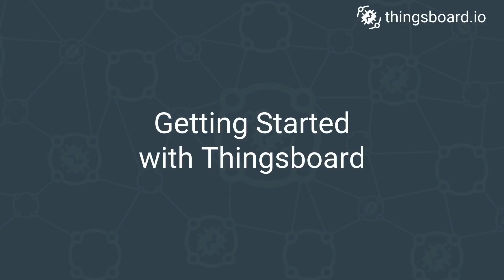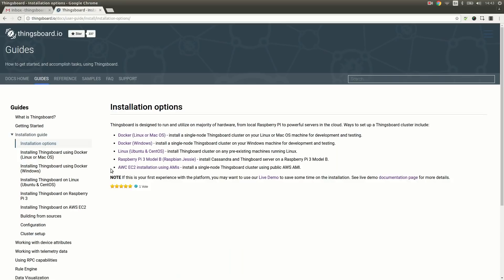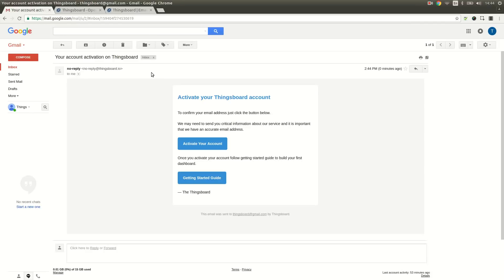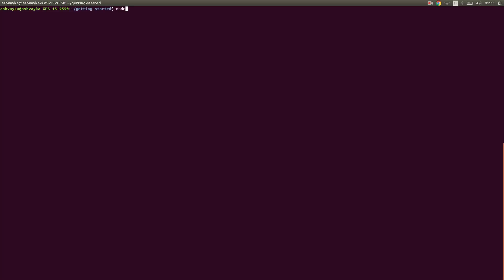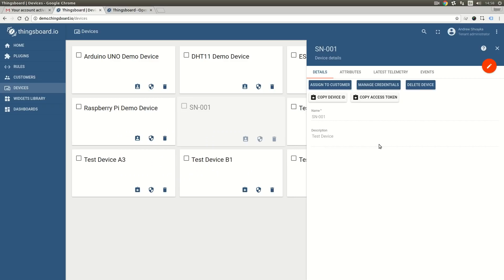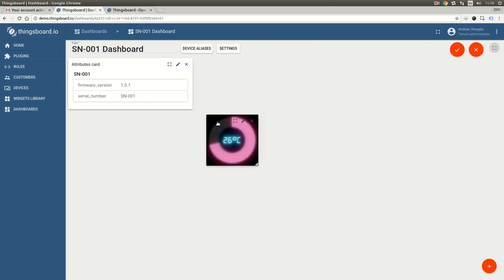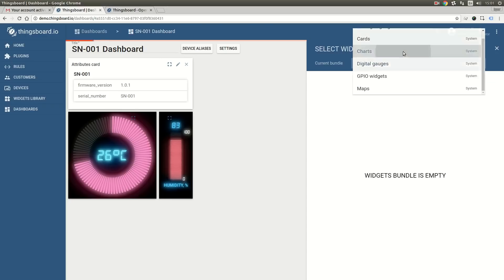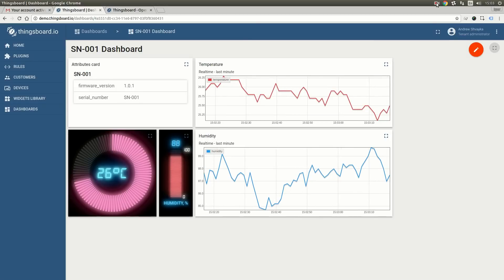Getting started with ThingsBoard v1.0